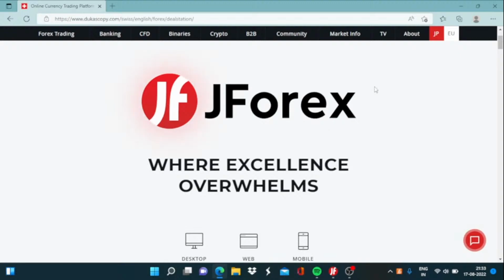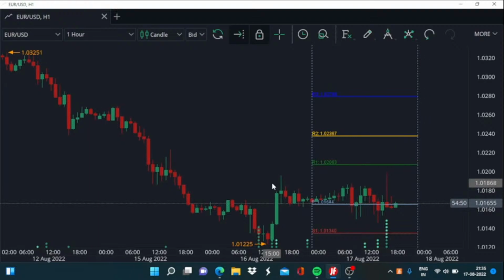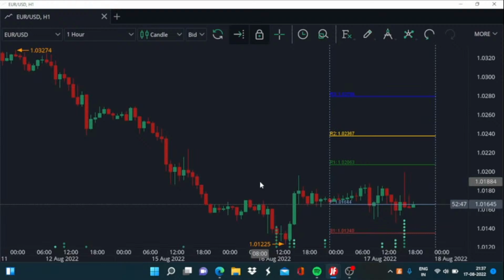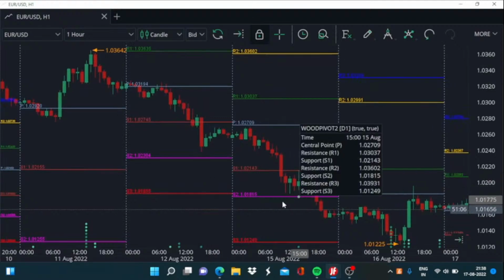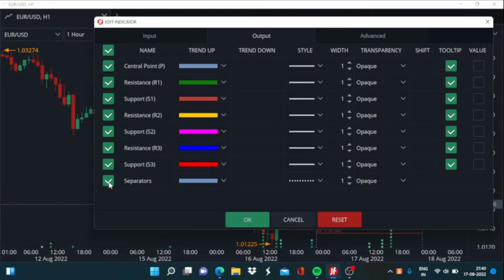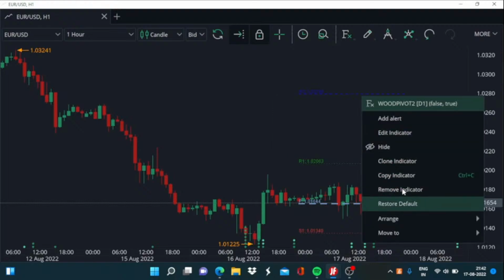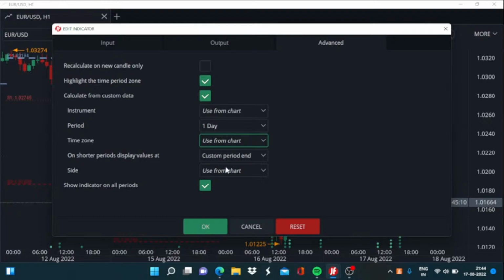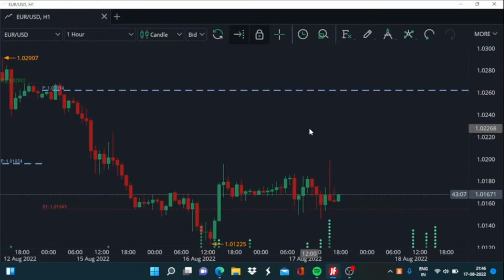JForex Indicators: Woodie Pivot